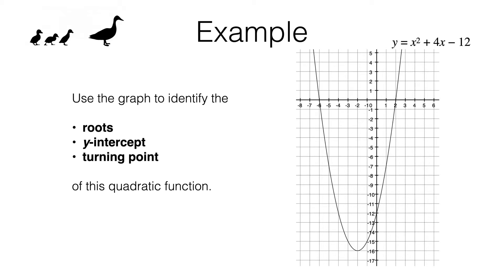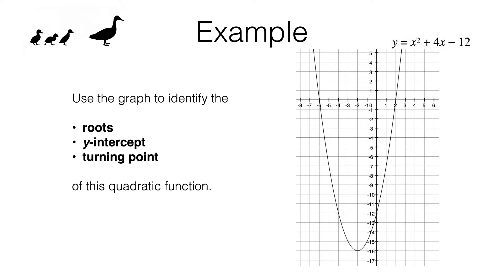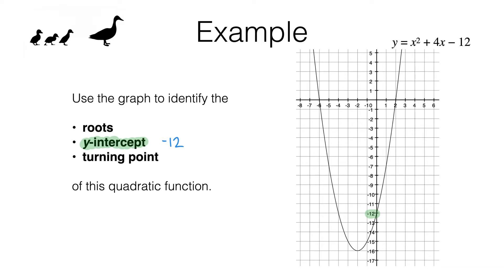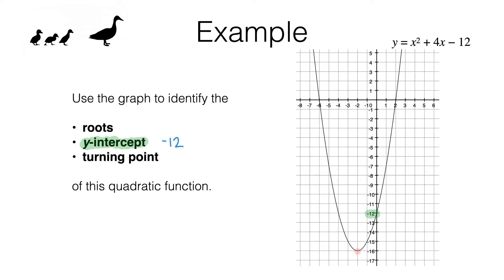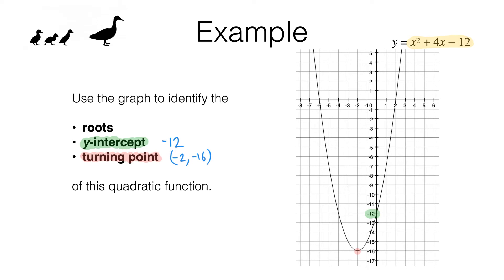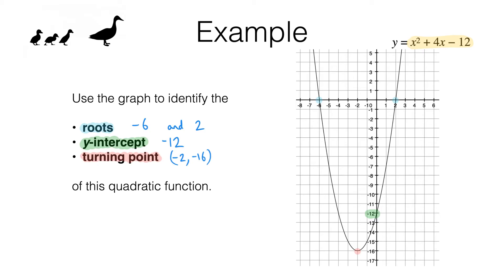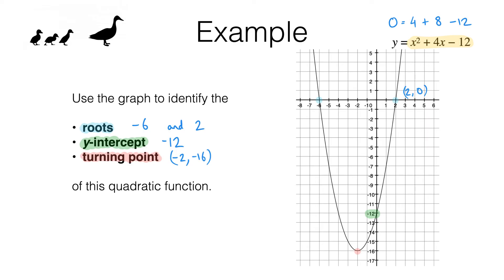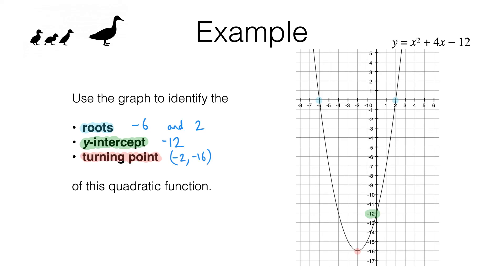A11a Identifying roots, intercepts and turning points of quadratic functions graphically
A video on identifying roots, intercepts and turning points of quadratic functions graphically